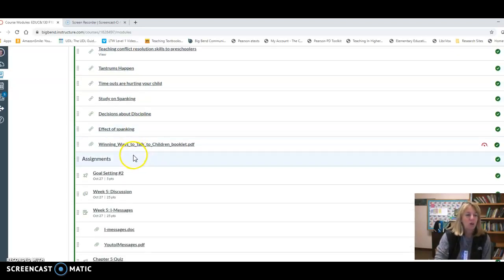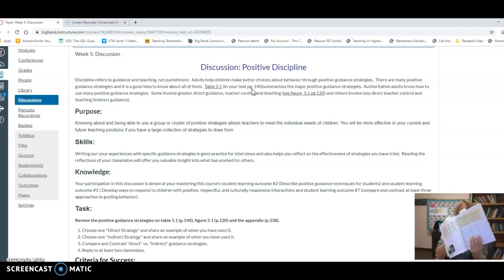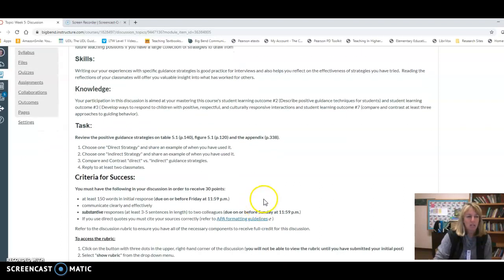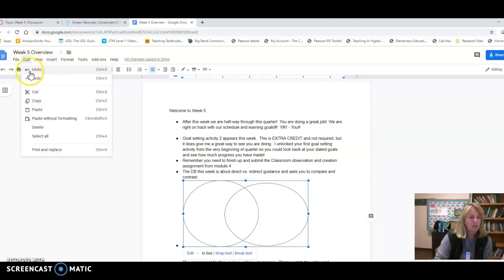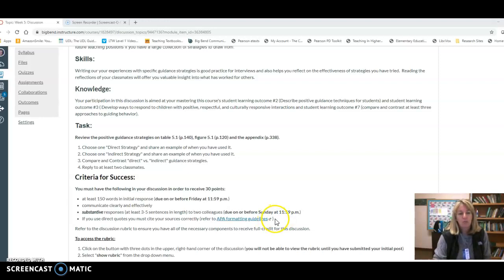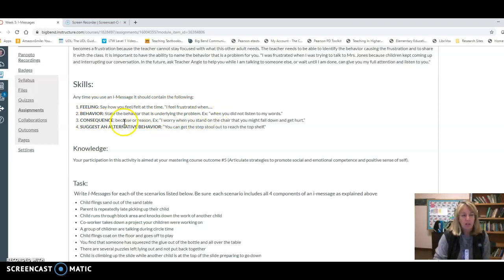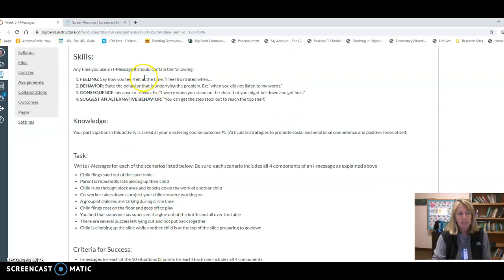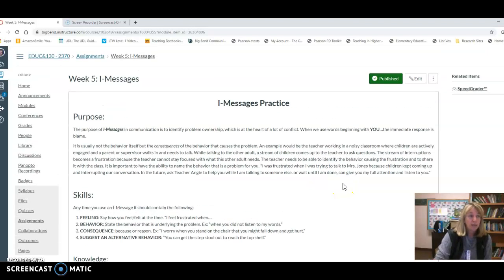EDUC 130 Week 5